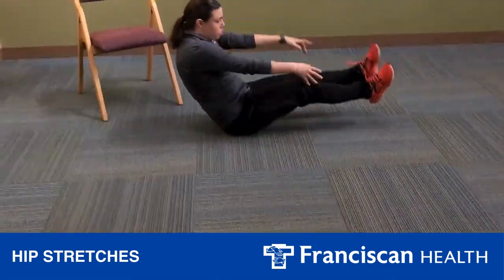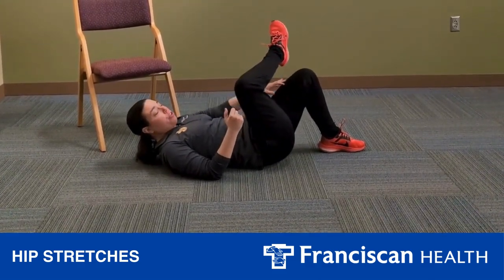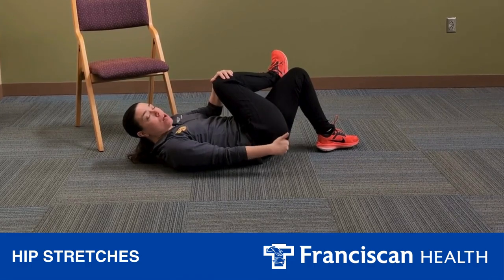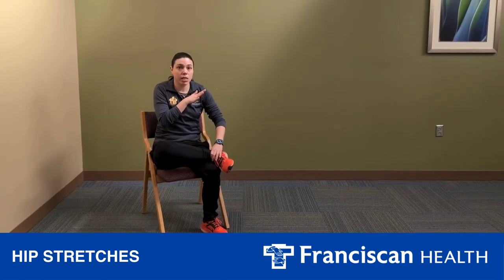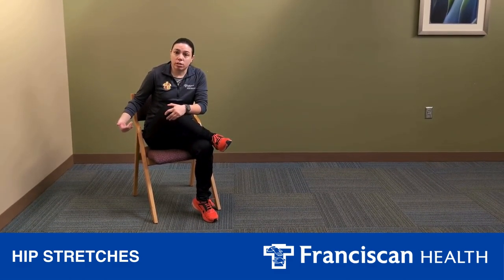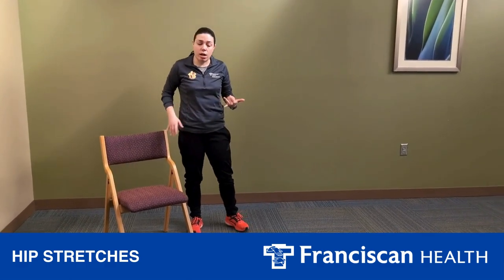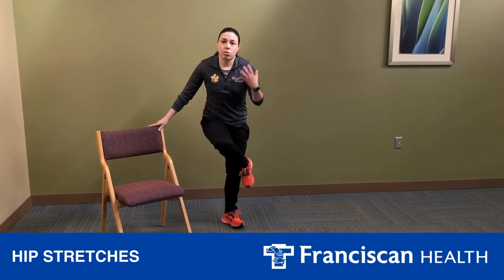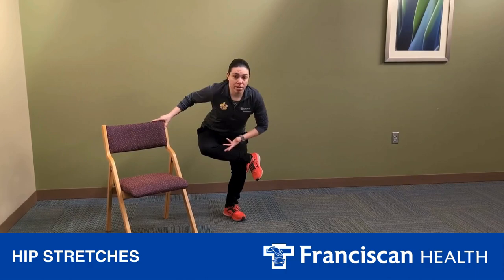Hip Stretches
Franciscan Health Sports Medicine athletic trainer Katie Schopf demonstrates 3 ways to stretch your hips.